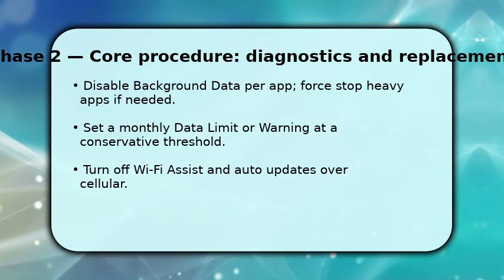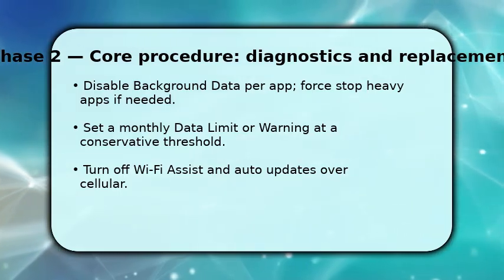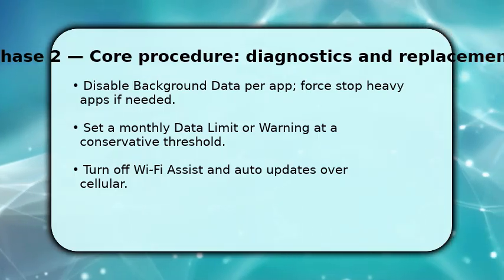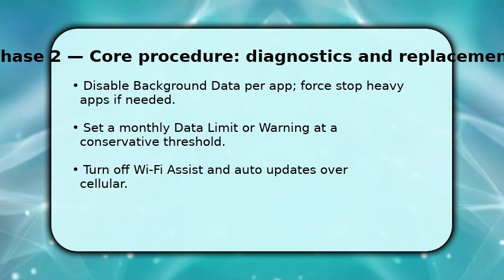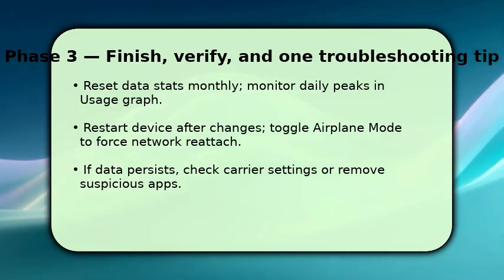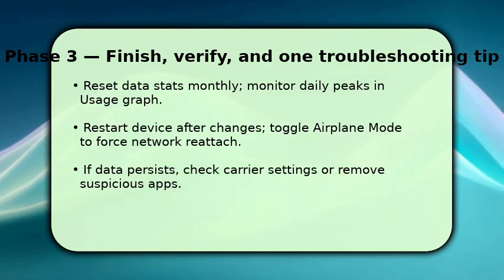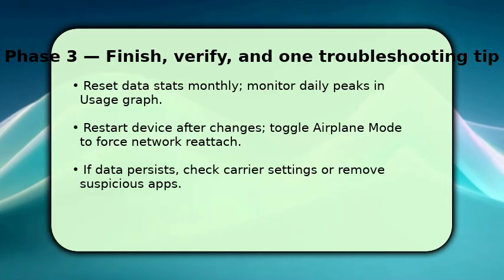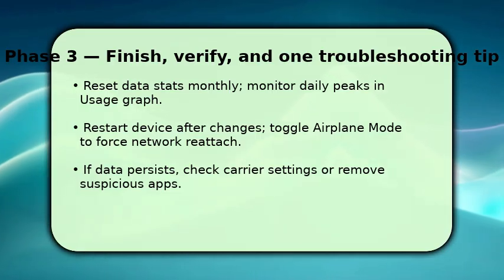How to Stop Data Usage in Vivo - Step by Step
How to Stop Data Usage in Vivo - Step by Step | 🔒 Surfshark VPN Deal — Stay private and secure. $1.99/mo + 3 Months Free ▸

Discover practical methods to halt in-device data usage and save on your mobile bill. This video guides you through essential steps, including adjusting settings within various operating systems like iOS and Android.

stop data usage, save money, mobile phone billing, data consumption control, iOS setting changes, Android network management, turn off cellular data, prevent roaming charges, network optimization tips, device settings guide, internet connectivity